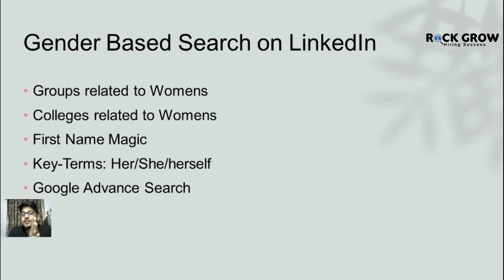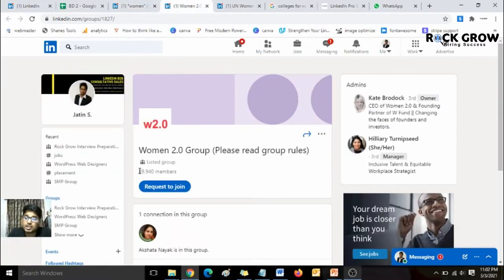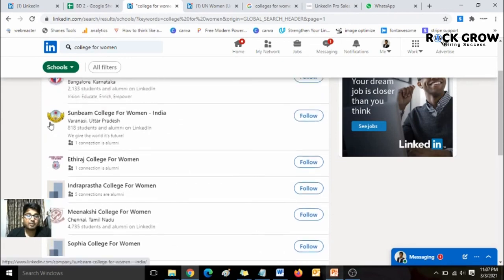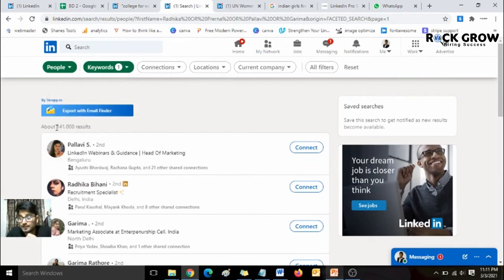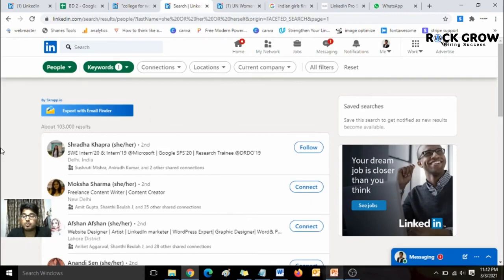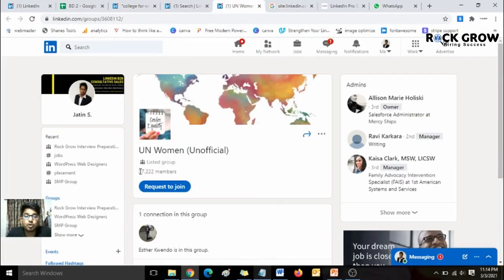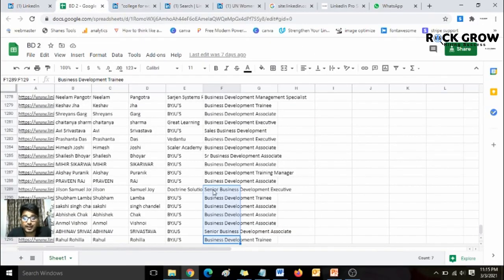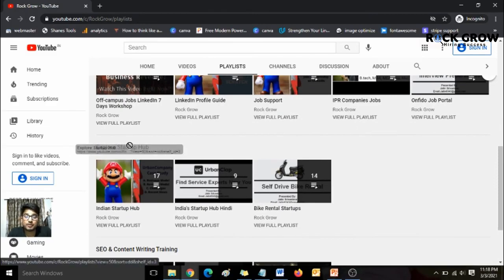Gender based searches on LinkedIn | Diversity Sourcing on LinkedIn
This video is all about Gender-based search on LinkedIn.

Businesses who would like to target a specific gender could be Male/Female can use this video content.

We will be filtering out irrelevant profiles and extracting only a specific gender profile via:

1. LinkedIn Groups
2. Colleges
3. First Name Magic
4. Key terms
5. Google Advance Search

Your one minute of engagement may help me buy bread & butter to eat.